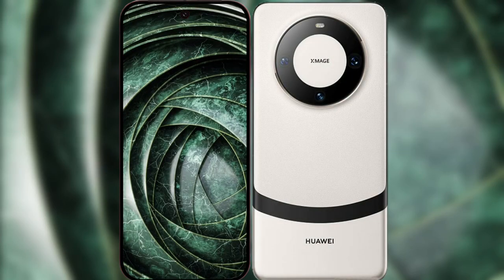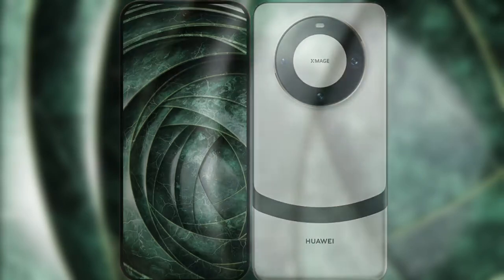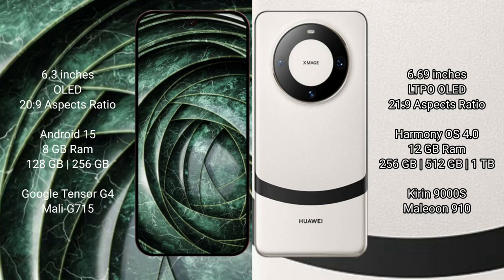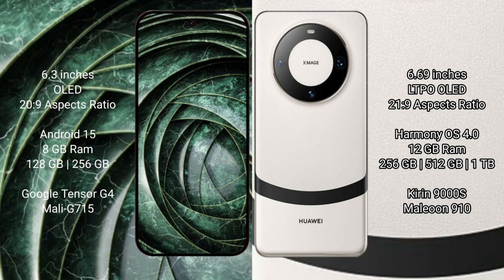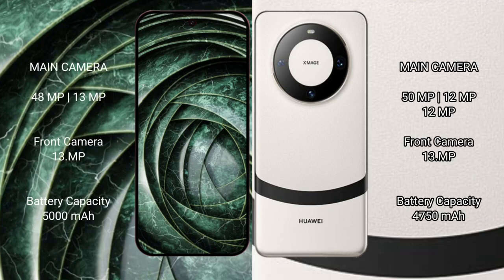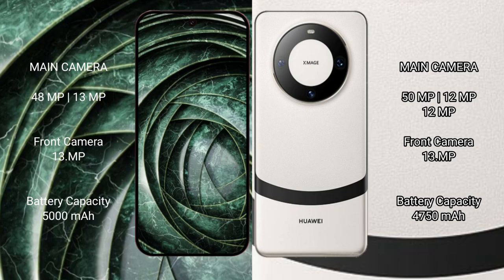Google Pixel 9A vs Huawei Mate 60 Review